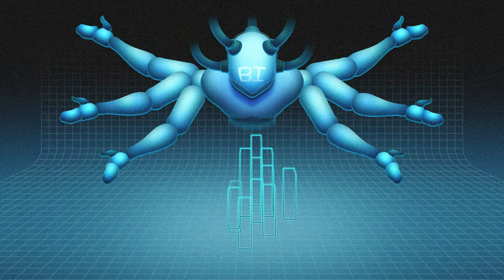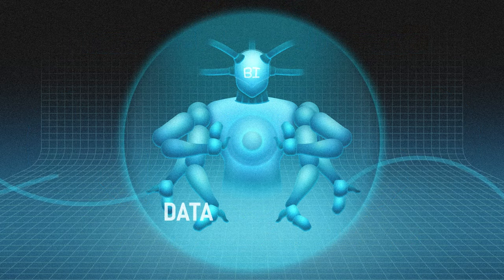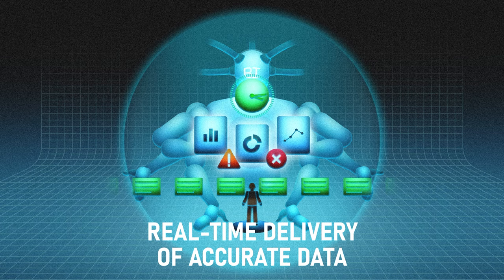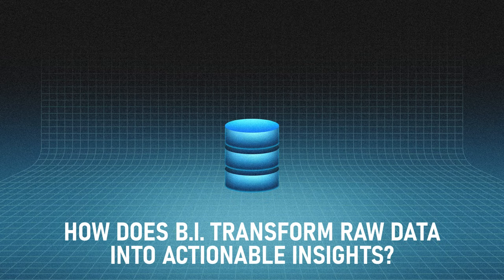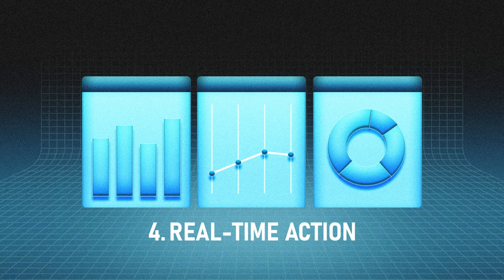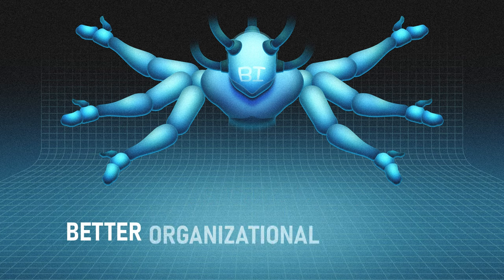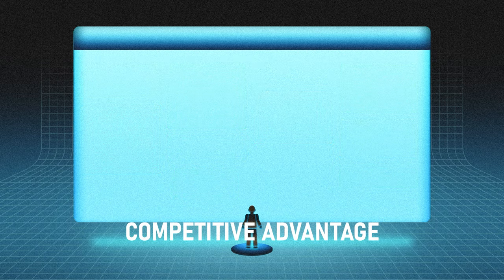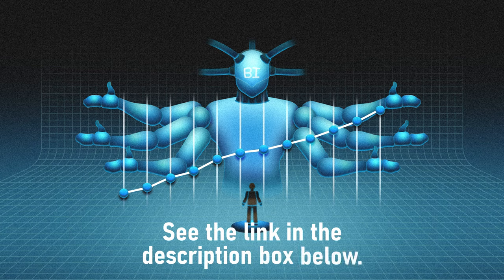Business Intelligence Explained: What is BI and How Does it Work?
Business intelligence helps organizations work smarter and make better decisions. But what exactly is business intelligence?

In this video, find out:
• the definition of business intelligence,
• the process of transforming raw data into actionable insights,
• the benefits of using business intelligence, and
• the top BI tools we recommend.

Read this article for more information about our business intelligence software recommendations